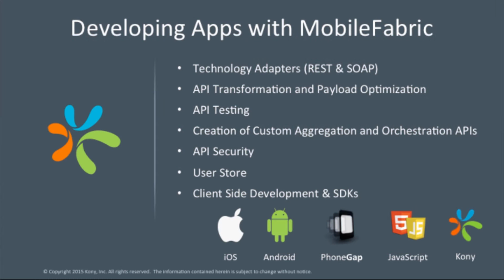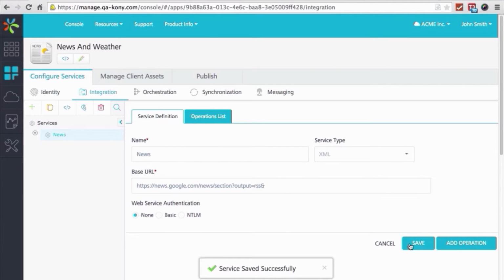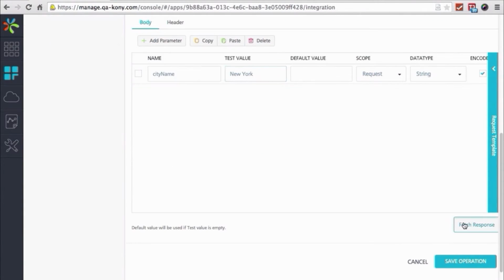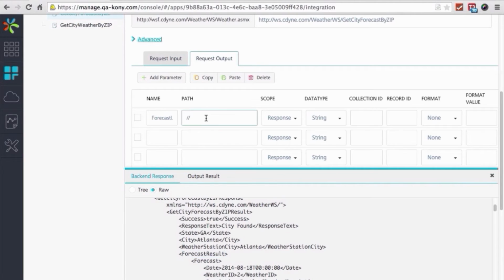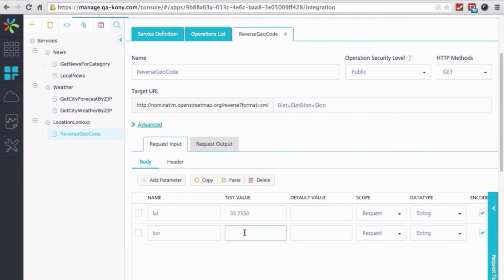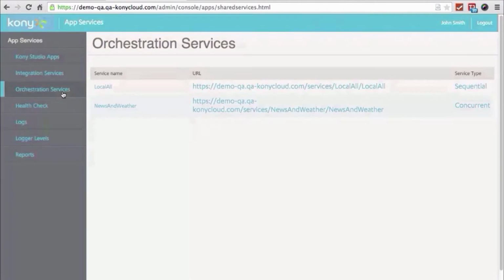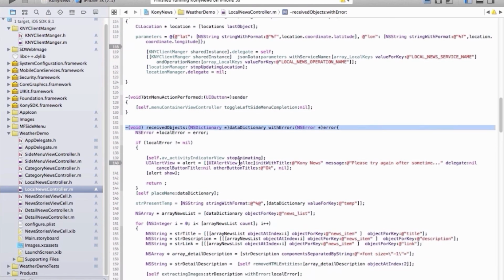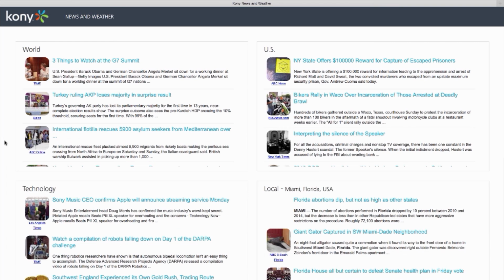Developing Applications with a Kony MobileFabric backend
Walks through the process of building an application that leverages multiple backend services Configure a mobile backend to use news and weather services and connect either a Kony or HTML5 client mobile or web app using Kony MobileFabric. Define and connect to existing APIs and build a new orchestration service to optimize the data delivered to the client application.